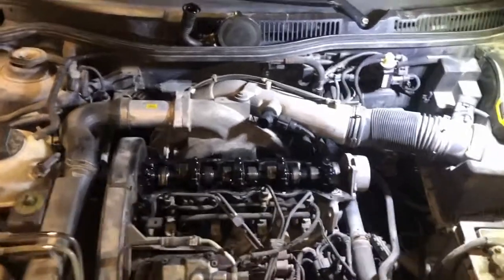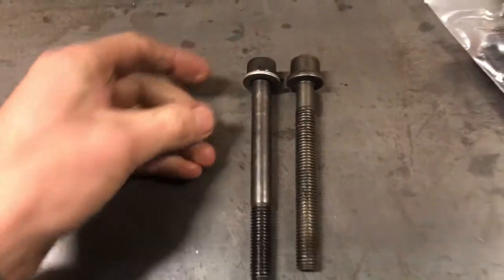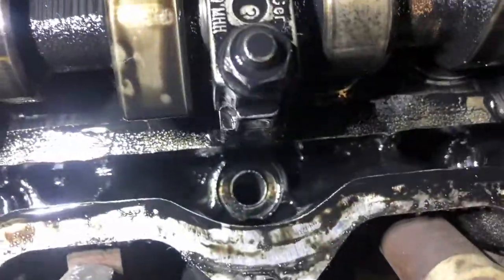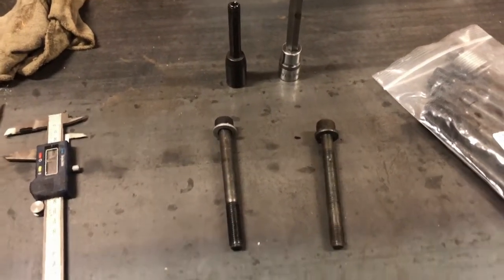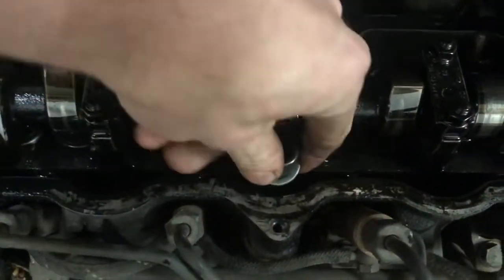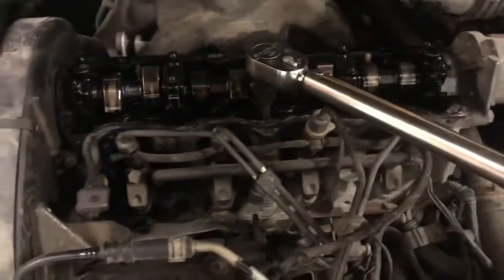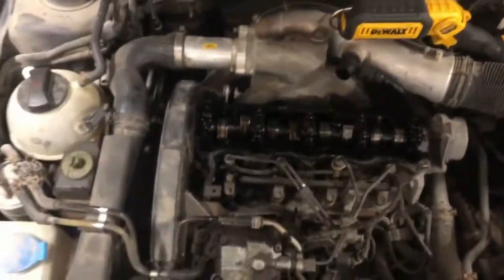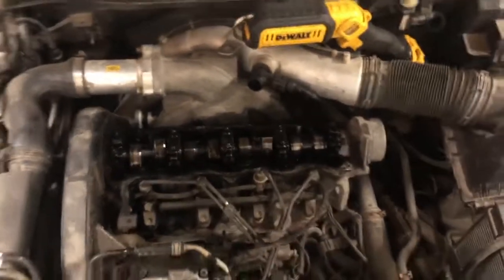ALH Budget upgraded head bolts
Installing "upgraded" head bolts on my modified VW ALH TDI.

Instead of using ARP head studs, I used grade 12.9 bolts from Fastenal. PD150 factory head bolts use TTY 12.9, so if it's good enough for PD150's its good enough for modified ALH's. Torqued to 115-120Ft/Lbs
Require 10 M12X120 bolts with 1.75 thread pitch, 10 12MM ID X 23MM OD washers for a total of $30.